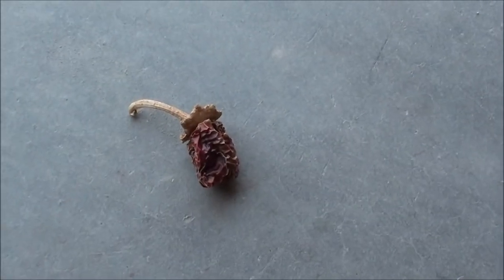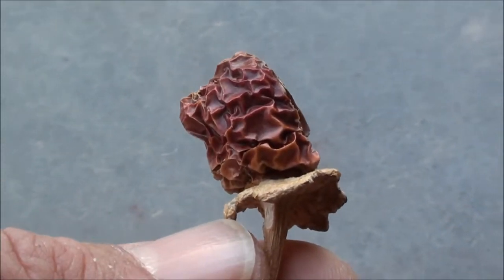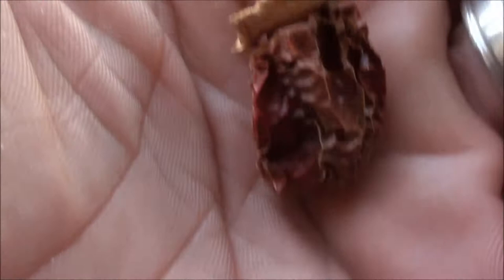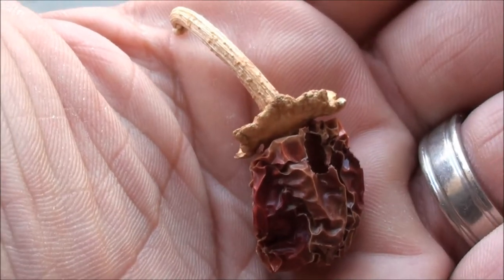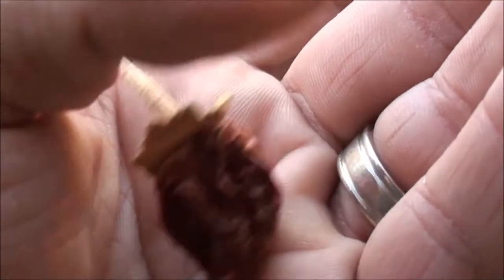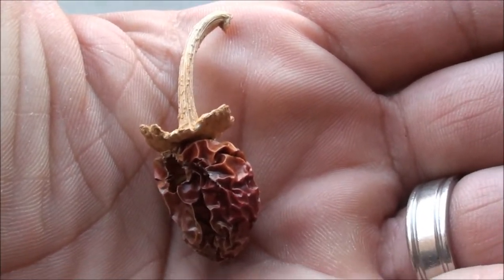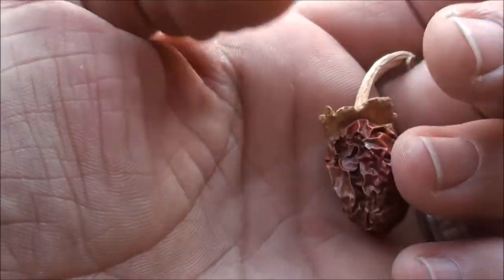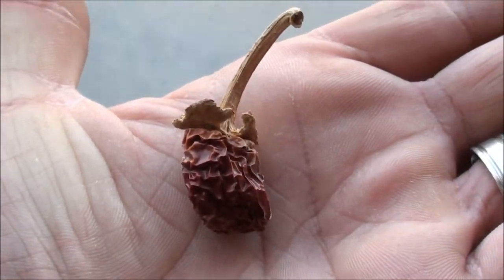Dried Jalapeno Pepper, Natural Garden Art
Filmed by ArizonaAdventuresS

My YouTube Channel Please Donate if you can: Filmed in 1080p HD Filmed by ArizonaAdventuresS - © Copyright, All Rights Reserved Music created by: ArizonaAdventuresS Used with permission - All rights reserved Please Donate if you are able Please hit "LIKE" and "SUBSCRIBE" to be a part of my Arizona Adventures Copyright Disclaimer: Under Section 107 of the Copyright Act 1976, allowance is made for "fair use" for purposes such as criticism, comment, news reporting, teaching, scholarship, and research. My YouTube Channel